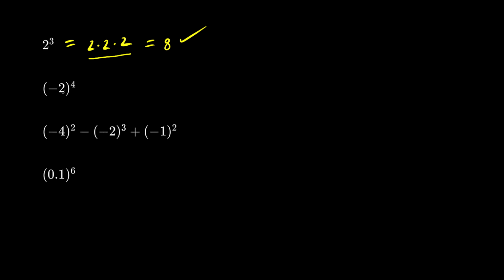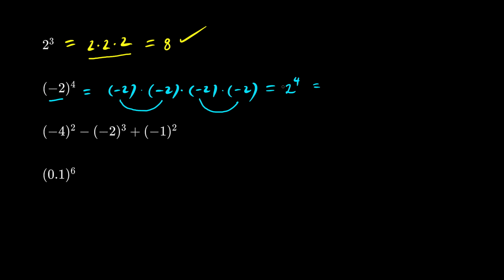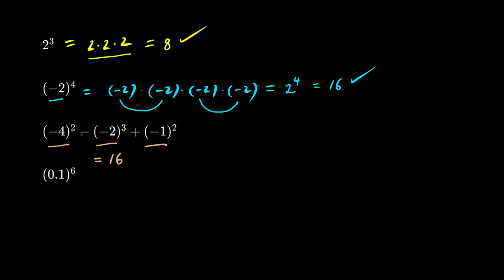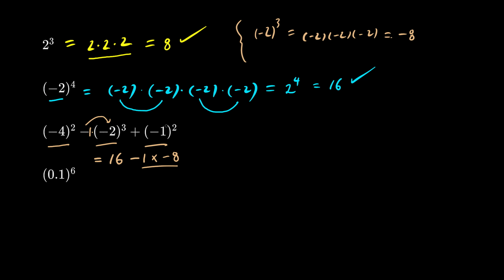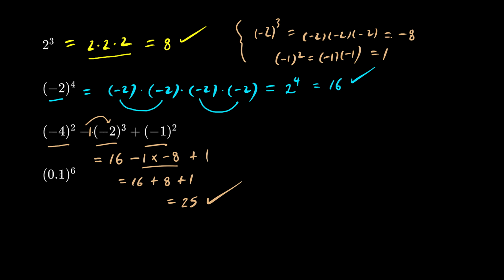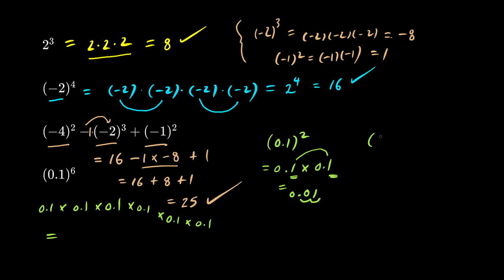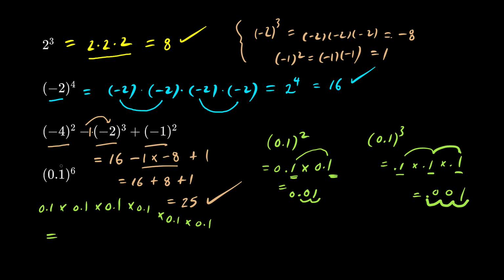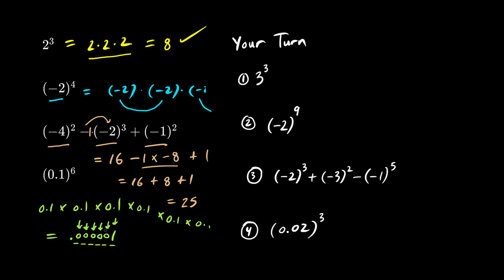BC Math 10 Operations on Powers - 2^3